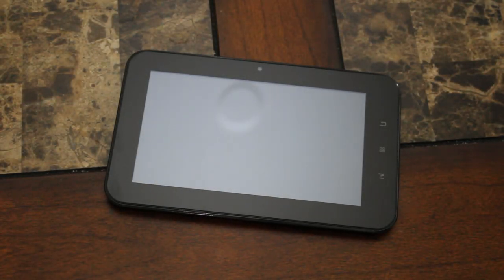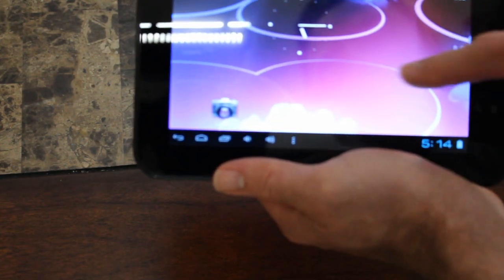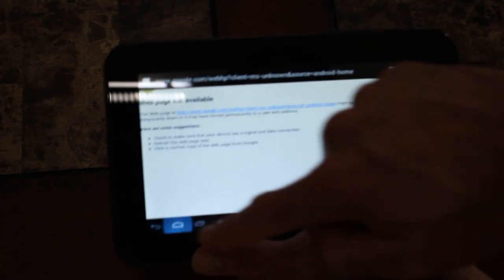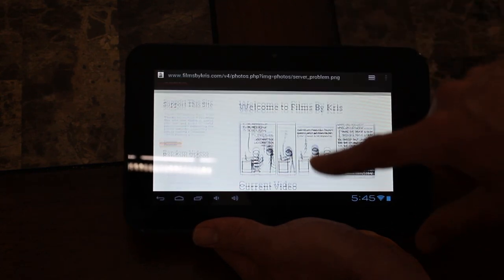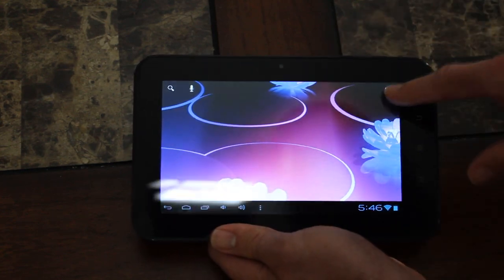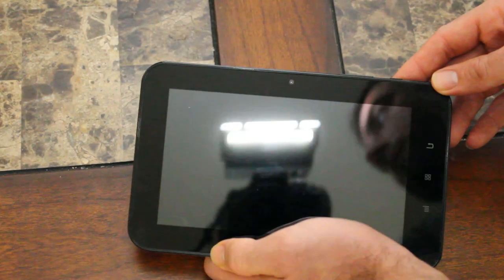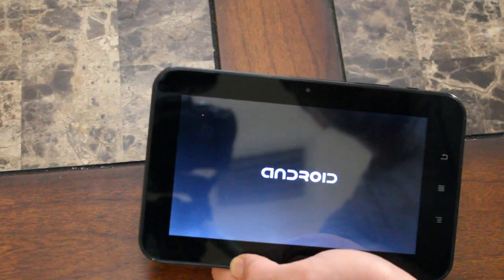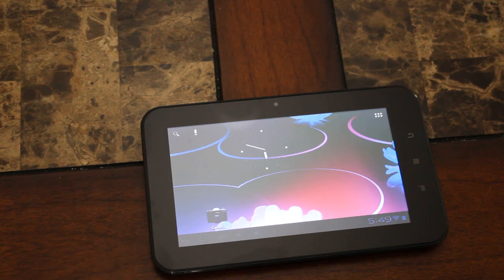PengPod Android Boot - Feb 2013 - Linux Tablet